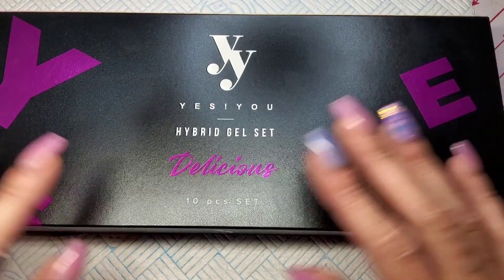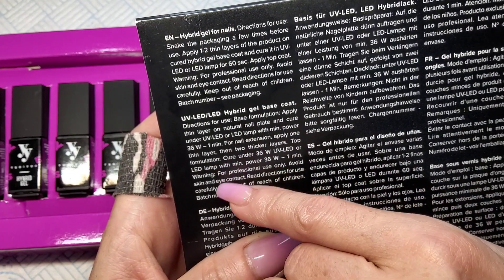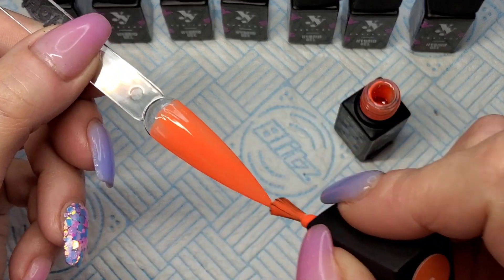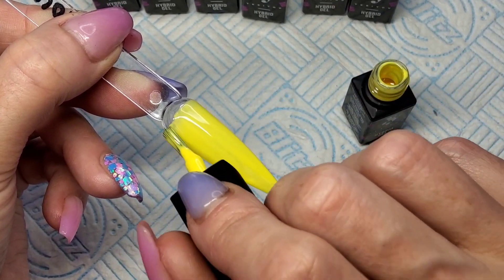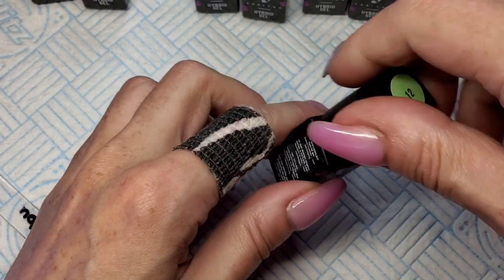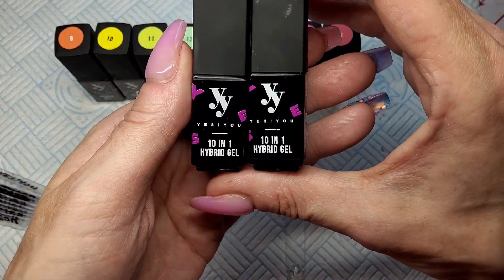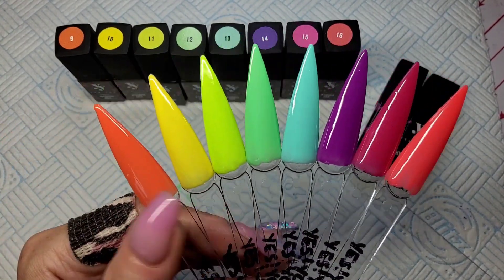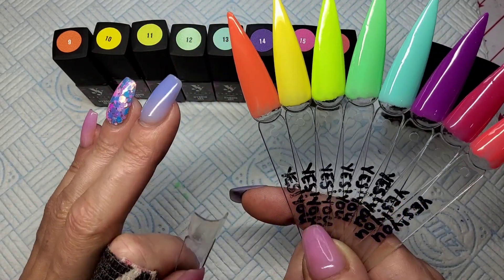YES!YOU HYBRID GEL SET | 8 COLOURS & 10 IN 1 HYBRID GEL?? 🤔 | AMAZON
I think this is a really quirky little kit, link will be below as always.

Link to this set: UK
USA- Can't find it sorry!!

Music I use in my video's:
Beach - MBB.